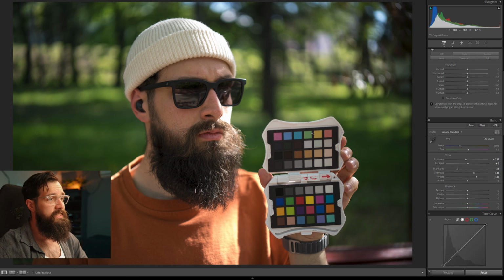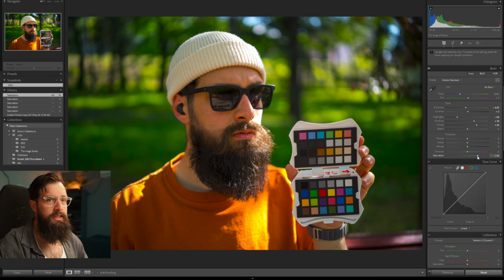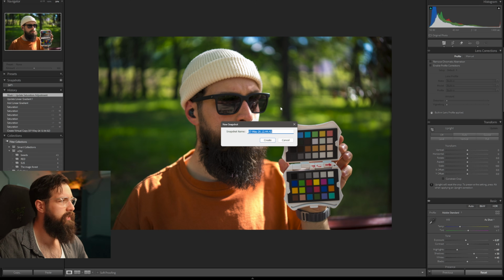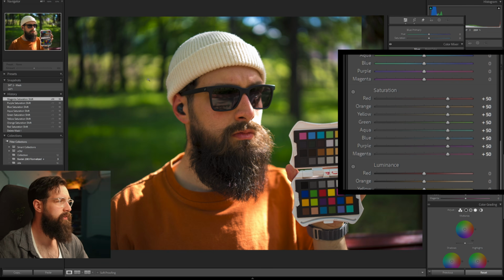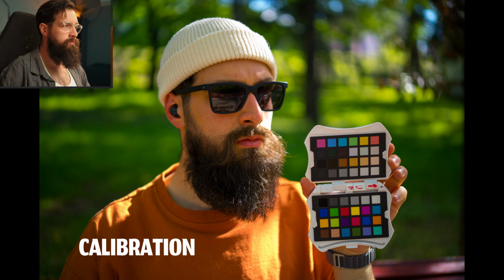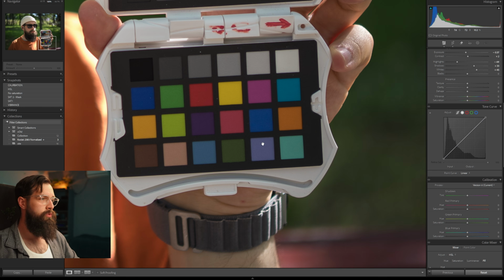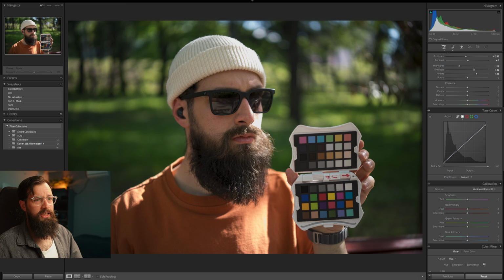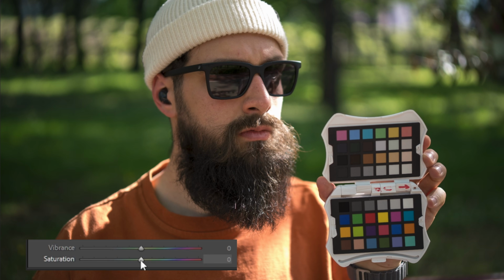5 Ways to add Saturation in Lightroom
Lightroom has 5 Different ways to add saturation to a photo. And they all produce different results. So today we are going to compare all these methods and see which one produces better results

So if you are curious about the difference between global saturation, vibrance, HSL saturation, RGB calibration saturation, and Saturation in a mask, this video is for you.  This will be especially useful if you want richer colors, better skin tones, and deeper color separation for your cinematic photos in Lightroom